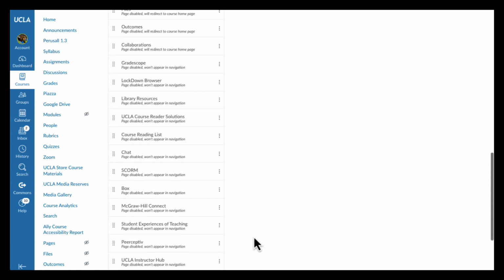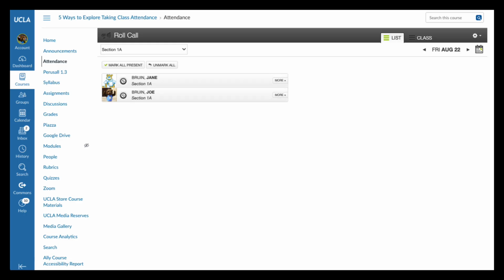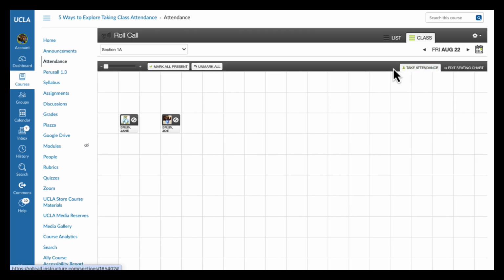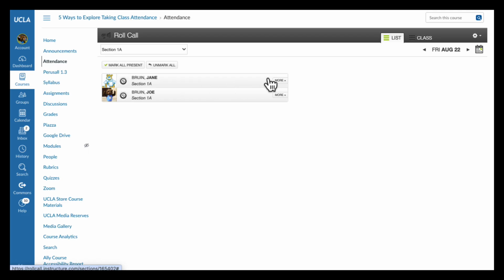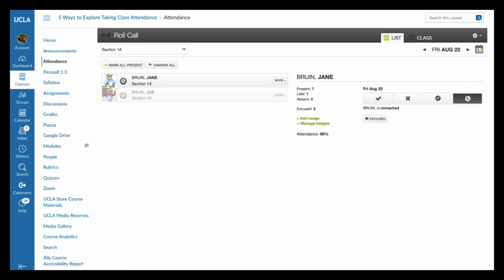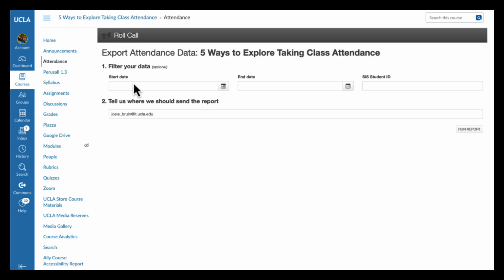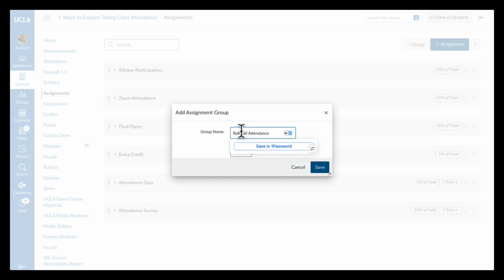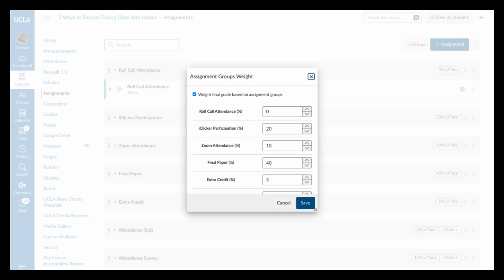5 Ways to Take Attendance in Your Bruin Learn Course: Roll Call Attendance